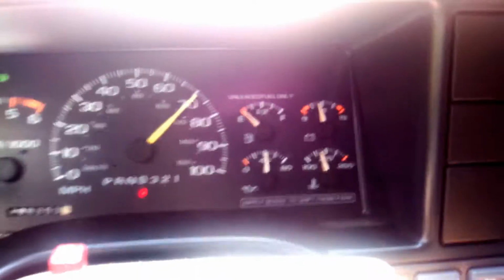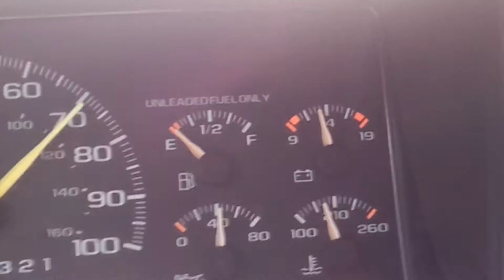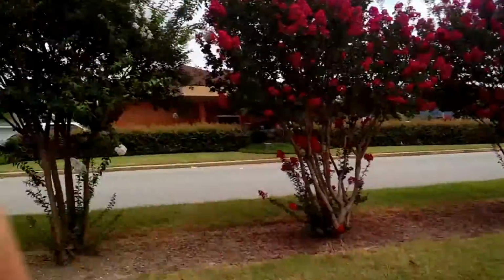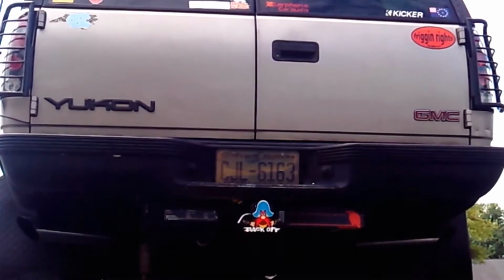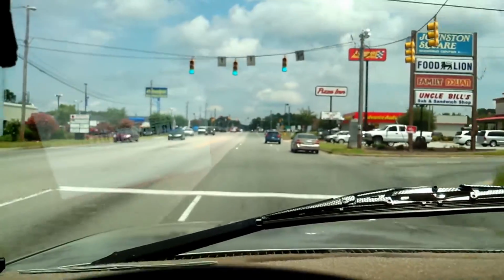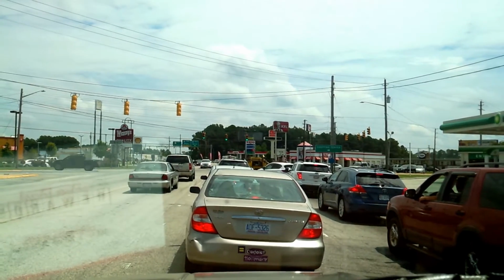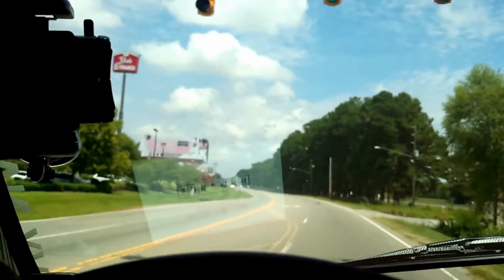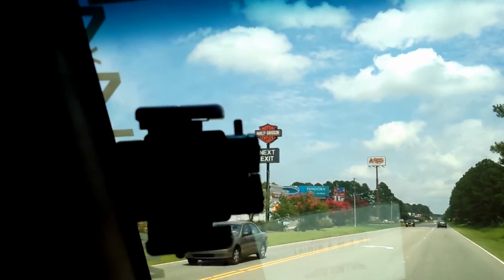Getting glasspacks on El Yukon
I went to a muffler shop in Selma to get Glasspack mufflers welded on.
I can not pass the emissions test without mufflers.

Exhaust notes.
Before: 3:02
After: 5:14